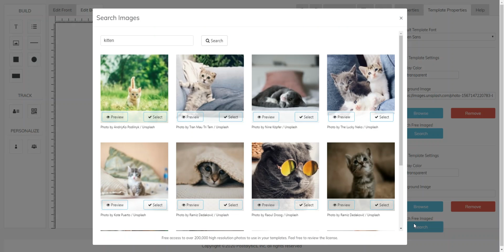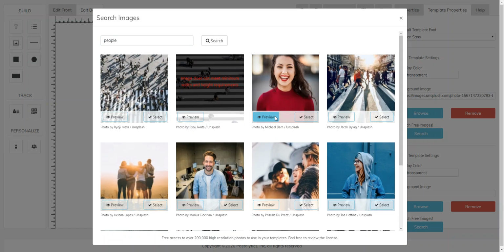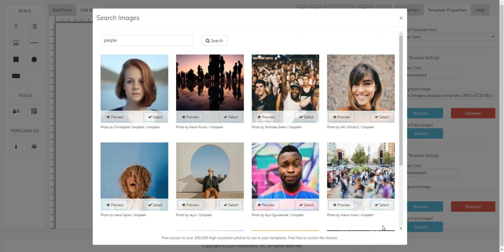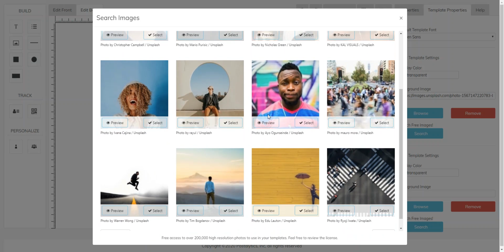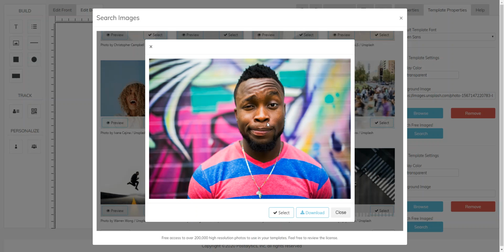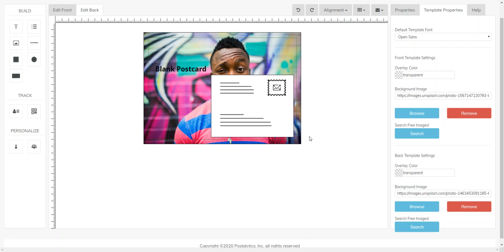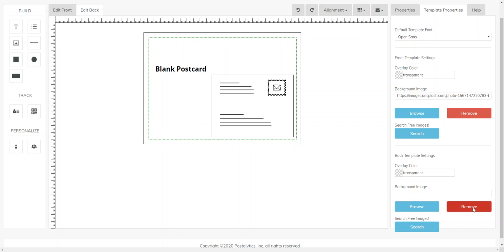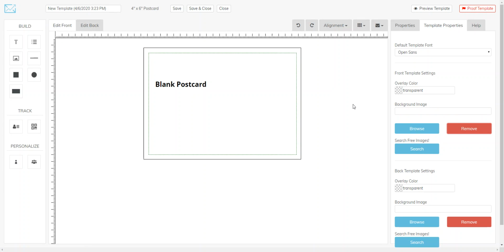Quick Hit Videos - Royalty Free Images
Our quick hit video series, how to use our royalty free images.